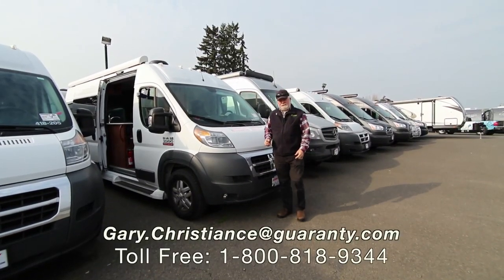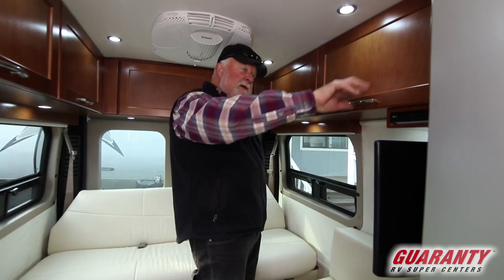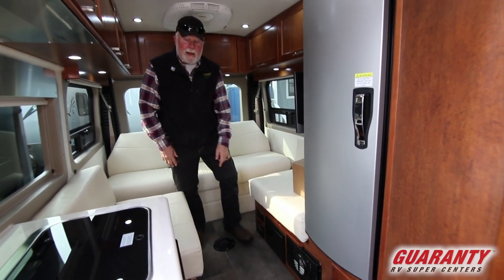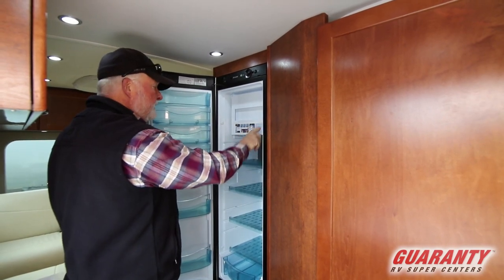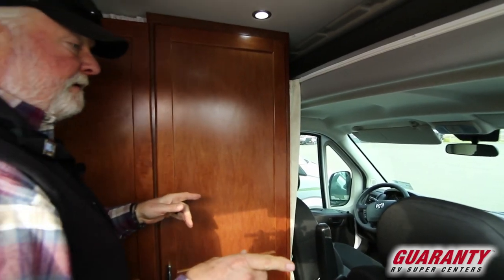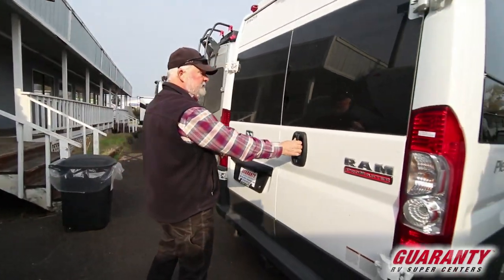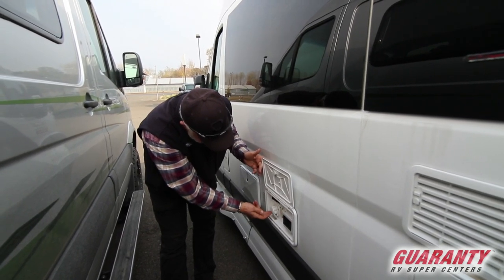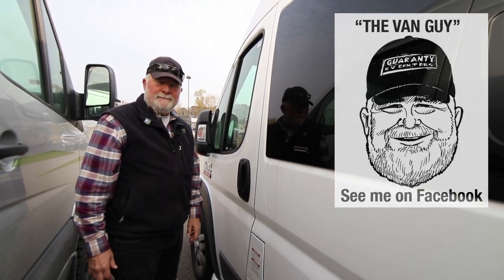2018 Pleasure-Way Lexor TS Class B Camper Van • Guaranty.com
2018 Pleasure-Way Lexor TS — If elegance and luxury is your thing, but you don’t have the budget for a large, class A RV, this attractive 2018 Pleasure-Way Lexor TS is what you’ve been looking for. This compact and nimble RV that is as comfortable parked in the driveway at home as it is in the campground will have you adventure bound as on the first test drive.

Built on a Dodge Ram Promaster chassis, with a powerful gas engine and incredible turning radius, this Class B coach is easy to drive and maneuver, allowing for ease of traveling wherever you desire.

Stepping into the coach, you'll notice the gorgeous solid wood cabinetry throughout the coach, creating an abundance of storage space.

The galley in this RV creates an efficient and functional space to cook delicious meals. The kitchen includes a two-burner stovetop, ample sized refrigerator, microwave and sink.

No more looking for the next rest stop! This RV includes a private lavatory features a toilet, wet bath shower and sink with mirror.

When you're ready to relax, power down the rear sofa into the large bed, and settle in while watching a movie on the flat screen TV with DVD and CD player.

Other notable features include:
• Patio awning,
• Fantastic Fan in the galley area,
• Power side view mirrors,
• Back up camera,
• Roof mounted air conditioner,

If you’re looking for a class B motorhome that’s packed with luxuries, then check out this 2018 Pleasure-Way Lexor TS. While you’re here, come see the Guaranty RV Travel Center full of all your camping and RV needs.